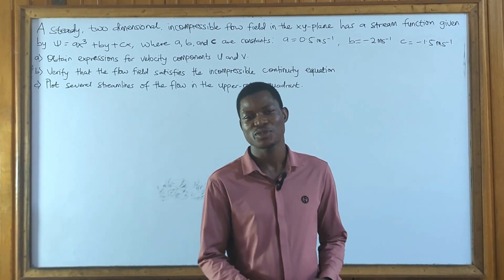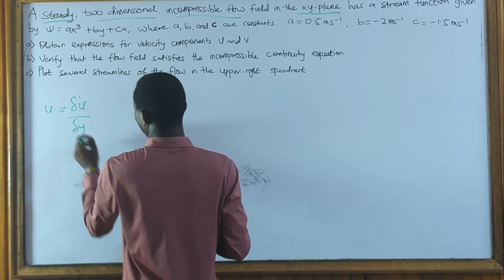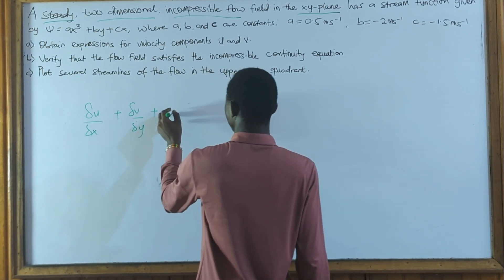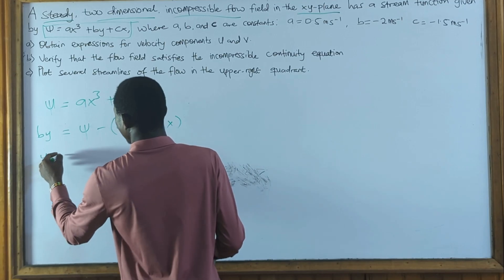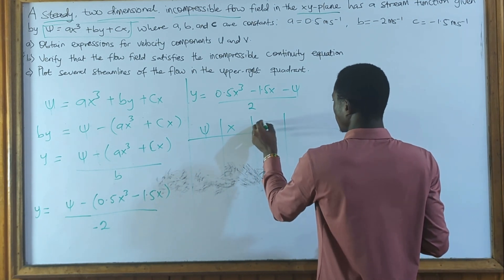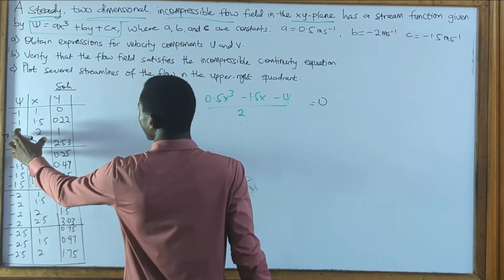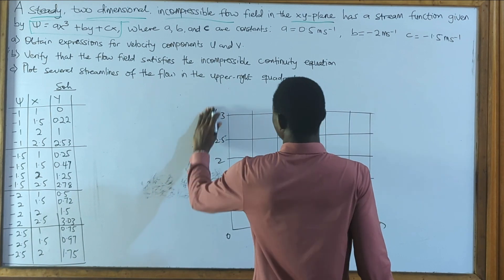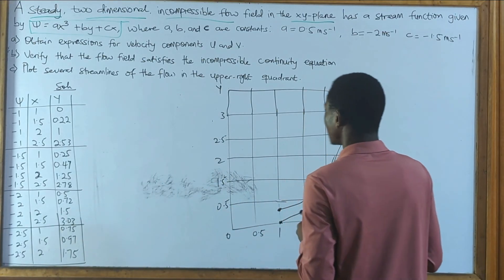Plots of a Streamline Function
In this video, we'll explore the concept of visualizing the plots of a streamline function, a fundamental concept in fluid mechanics and fluid dynamics. We'll delve into the world of vorticity, streamlines, and velocity profiles, and how they're used to understand fluid flows. By plotting vorticity fields and velocity profiles, we can gain insight into the behavior of fluids in various scenarios, such as lid driven cavity flow. We'll also touch on the concept of irrotational vortex and vortex flows, and how they relate to the stream function. Whether you're a student of fluid dynamics or just curious about the subject, this video aims to provide a comprehensive explanation of the concept of fluid dynamics, making it easy to understand and visualize.